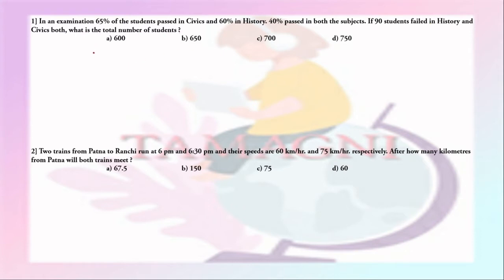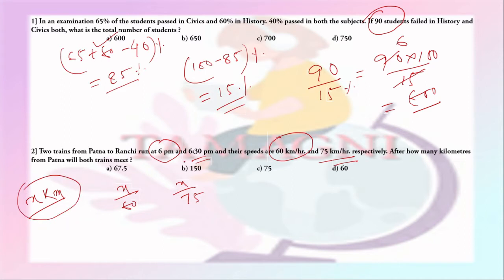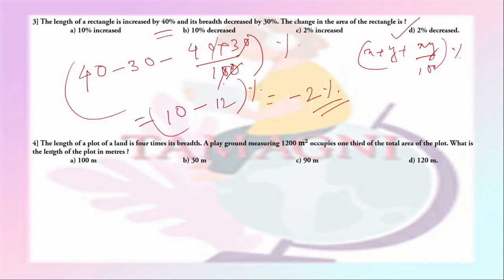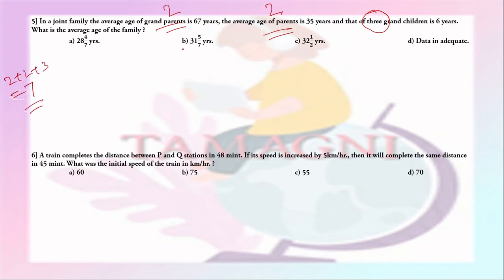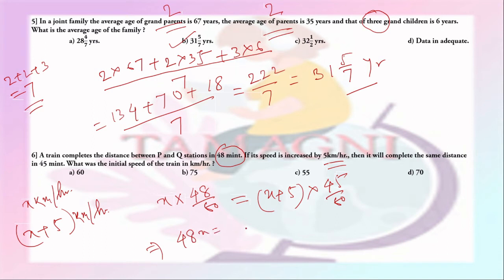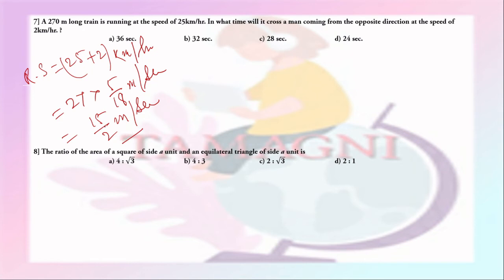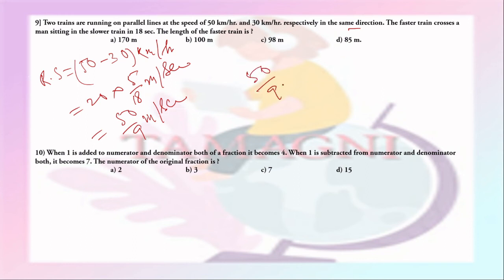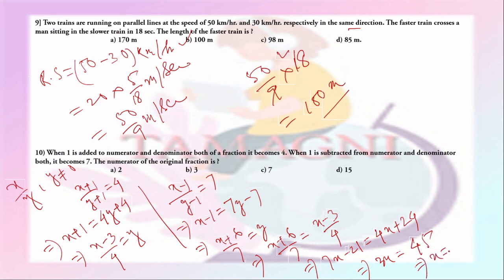RRB RANCHI || MATH FOR RAILWAYS Gr. D, NTPC CBT 2 || MATH FOR COMPETITIVE EXAMS || PART 01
PREPARATION FOR GOVERNMENT JOBS || MATH FOR COMPETITIVE EXAMS : RAILWAYS Gr. D,  NTPC CBT II,  SSC CGL, SSC CHS LEVEL,  SSC MTS, WBCS, ALP, IBPS, BANK, SBI CLERICAL, UPSC, SSC, PSC, FCI, POLICE SI, POLICE CONSTABLE, TET, CTET AND MORE.

VIDEOS OF EACH CLASSES ARE MADE BY MR. SUNIT MOYRA (MSc. APPLIED MATHEMATICS), FORMER LECTURER OF MANDIR BAZAR GOVT. ITI. WAS SELECTED FOR LIC AO, IBPS, UPPER PRIMARY TET, PRIMARY TET,DEPT. OF HEALTH AND FAMILY WELFARE GOVT. OF WEST BENGAL.